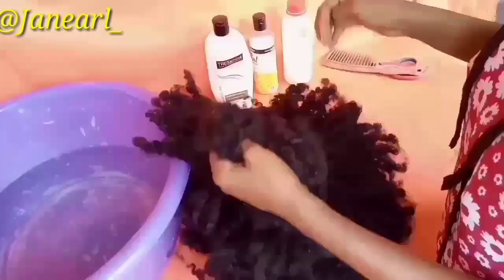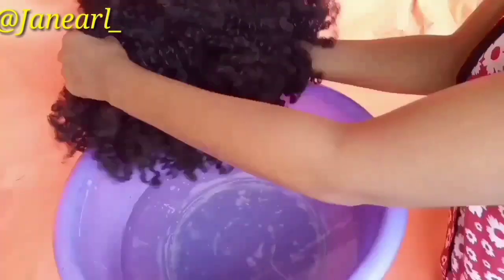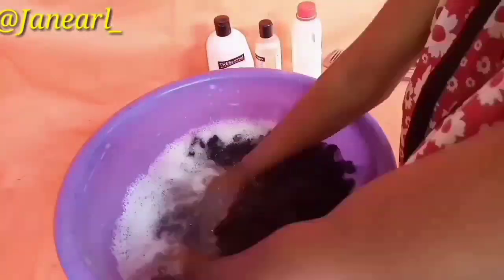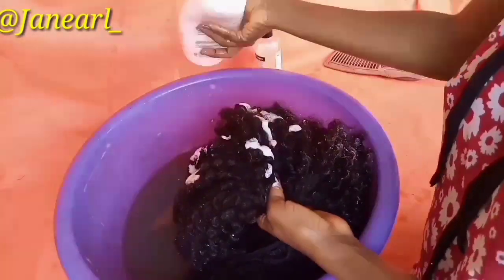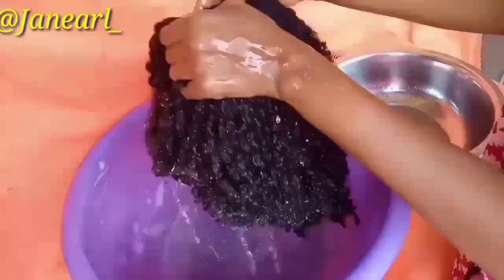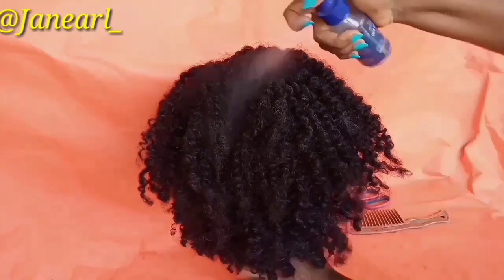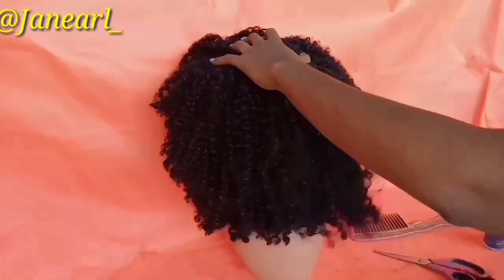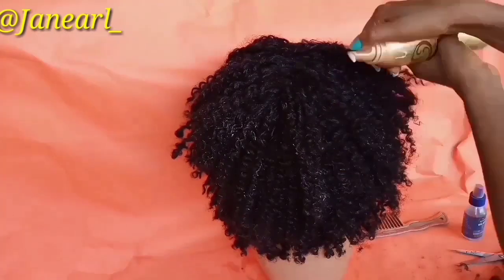HOW TO WASH DRY & MATTED CURLY SYNTHETIC WIG:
You don't need to throw away your old kinky wig. This video will help show you how to wash / revive your dry matted out wig in less than 30 minutes.
Love you all and see you in my next video.
PRODUCTS USED:
☀Aunt Jackie's oh so clean moisturizing shampoo
☀TRESemmé
☀Bellestar oil free wig shine
☀NovaGold Styling Mousse